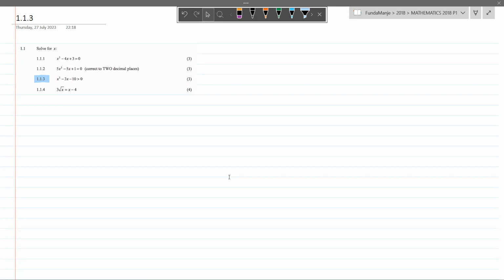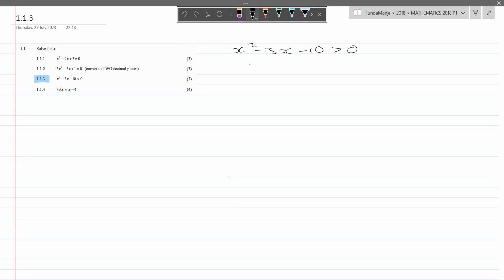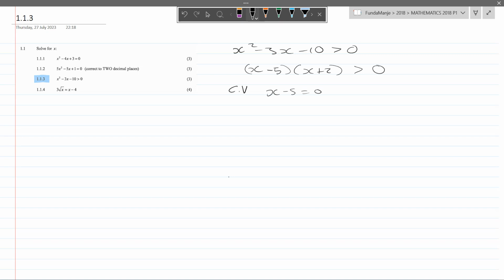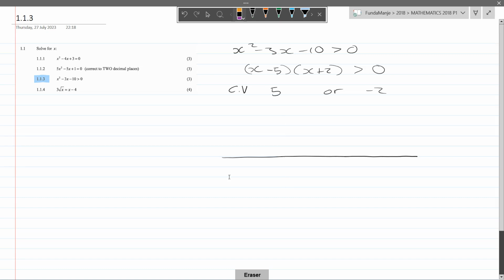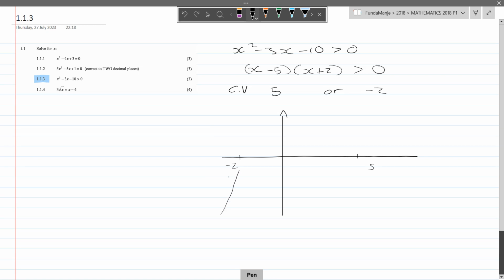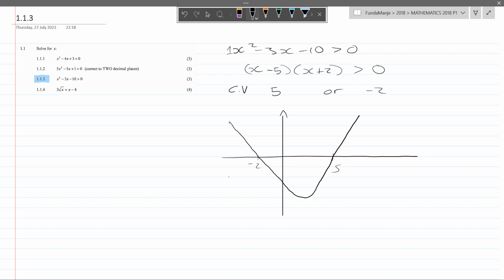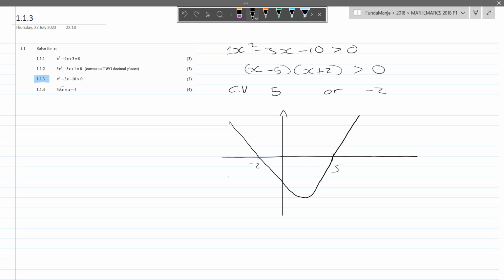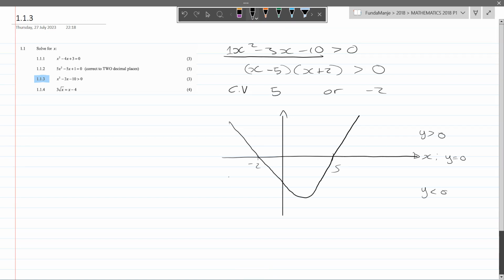Question 1.1.3 Paper One 2018 - (NSC) Mathematics Matric Final Exam Paper, (South Africa)